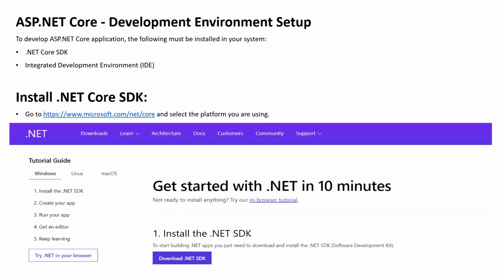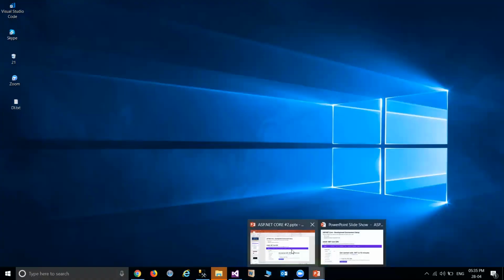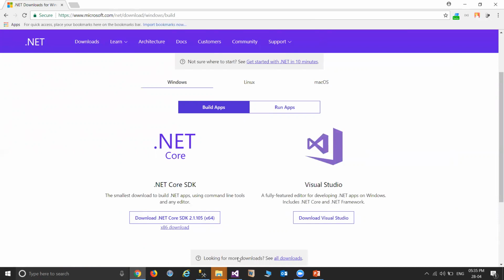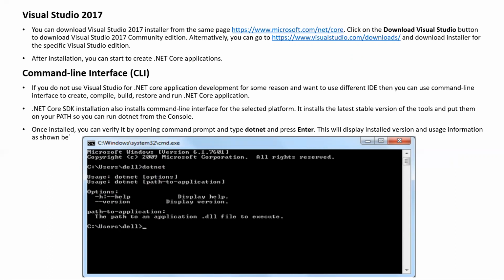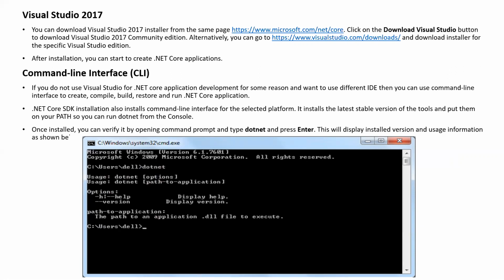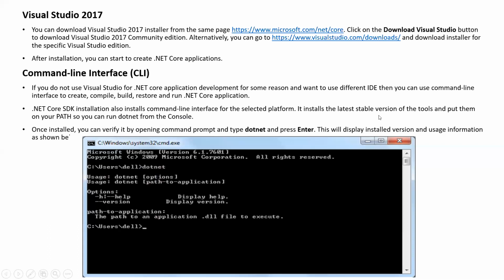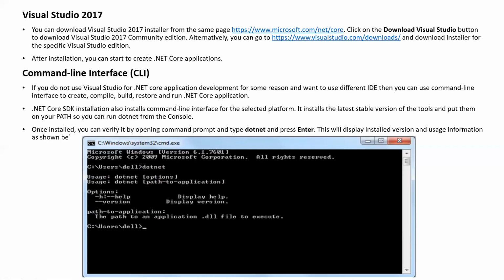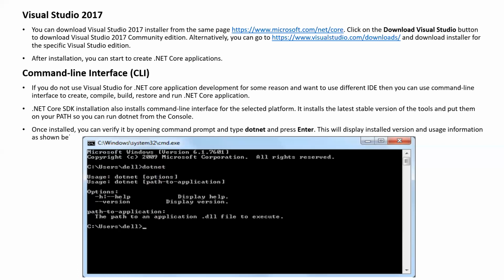ASP NET CORE Setup #2